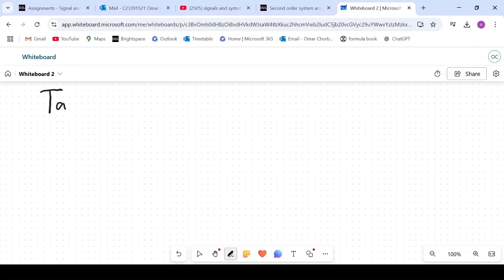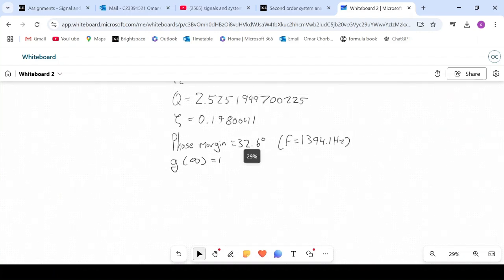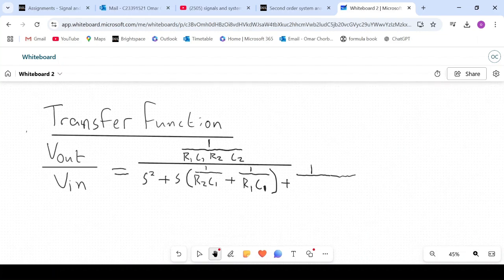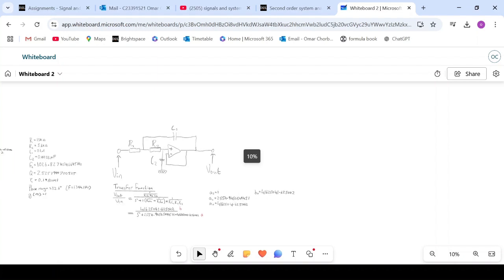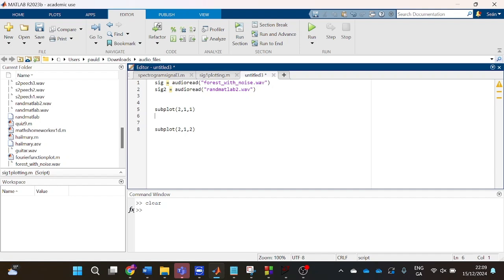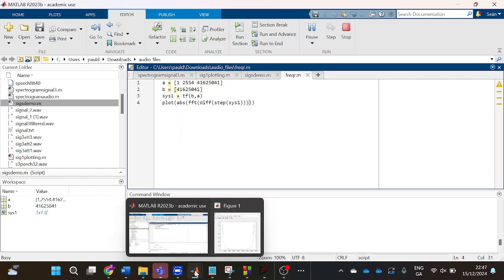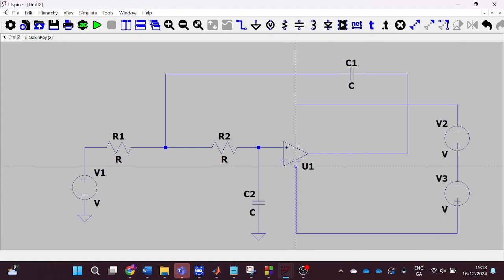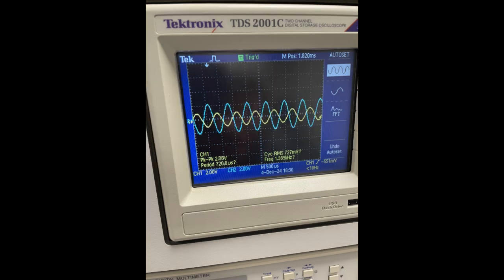Second Order System Analysis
Second Order System Analysis of Sallen Key Circuit made by Omar Chorbachi and Sean Dowling
0:00 Task
1:38 Showing gain, damping ratio and natural frequency. Drawing Circuit Diagram.
5:10 Calculating Mathematical Representations (Frequency response, transfer function, differential equations)
10:30 Using step response to get frequency response in Matlab
15:15 b and a coefficients created in matlab. Transfer function shown and related back to b and a coefficients. Step response, Bode plot and linear frequency response plotted.
18:03 Creation of Sallen Key circuit on LTspice
20:20 Step response shown in LTspice
21:55 Physical circuit being made
23:45 Step response shown on oscilloscope, along with sinusoidal input and output shown at four key frequencies.